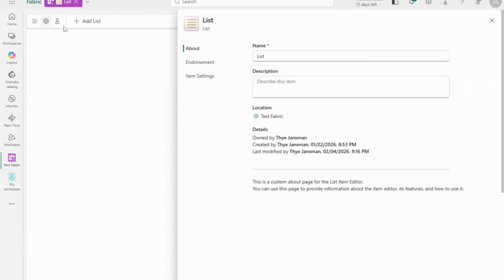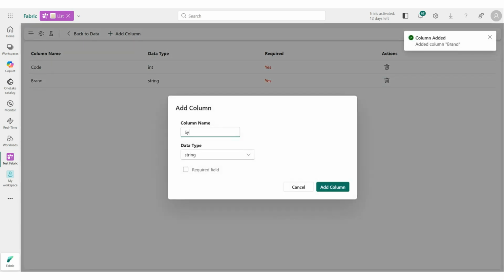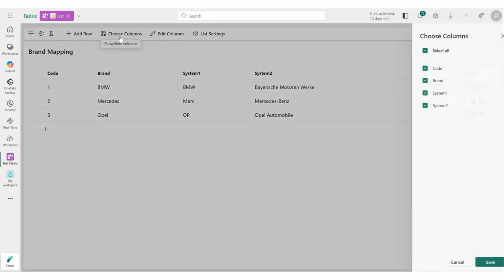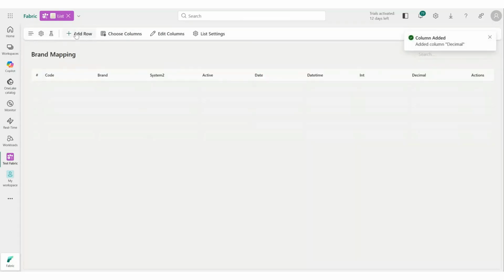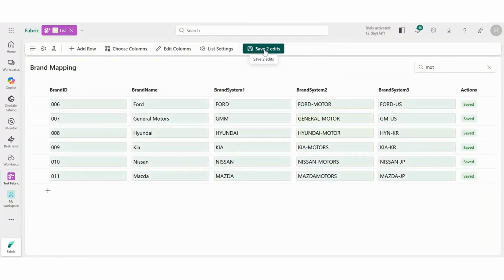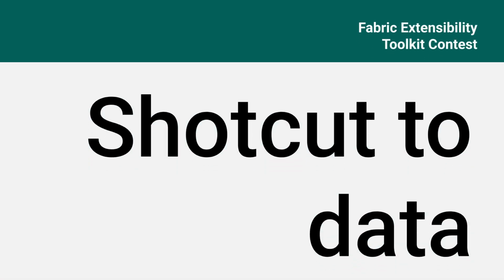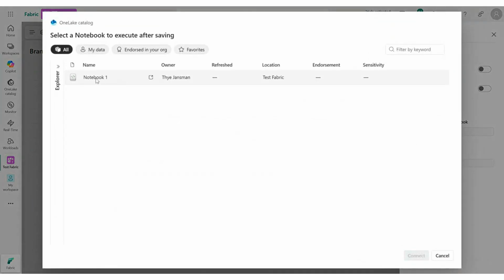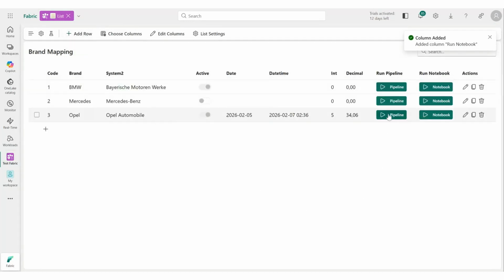Lists; Fabric Workload (Fabric Extensibility Toolkit Contest)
Fabric Lists - Manage Custom Data Directly in Microsoft Fabric
Introducing Fabric Lists: A new workload that empowers business users to create and manage their own data tables with a simple, intuitive interface - directly within Microsoft Fabric.

Say goodbye to:
✗ Manual Excel imports and hidden SharePoint lists
✗ Unreliable data that breaks due to user changes
✗ Entering data manually in SQL Management Studio
✗ Endless hardcoded CASE WHEN statements
✗ Mystery edits with no audit trail

Key Features
✓ No backend required - data stored as CSV in your Lakehouse
✓ Type-safe columns with validation
✓ Built-in auditing and change tracking
✓ Inline editing with search functionality
✓ Automation triggers for notebooks and pipelines
✓ Shortcut Transformation ready

Perfect for managing budget tables, mapping tables, and reference data - with business users in control and IT maintaining governance.

Contest Submission
This workload was created for the Fabric Extensibility Toolkit Contest.